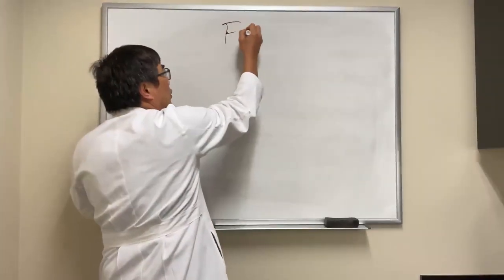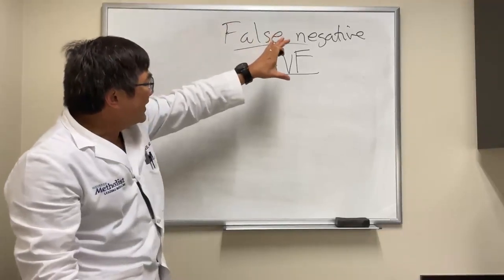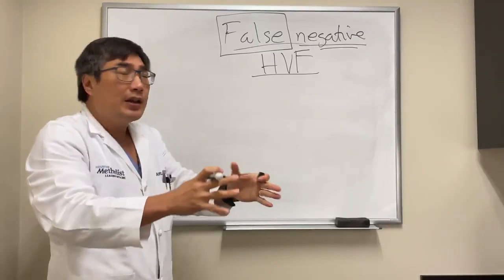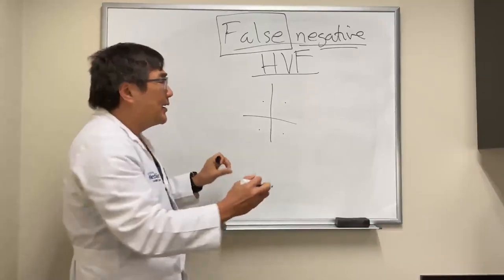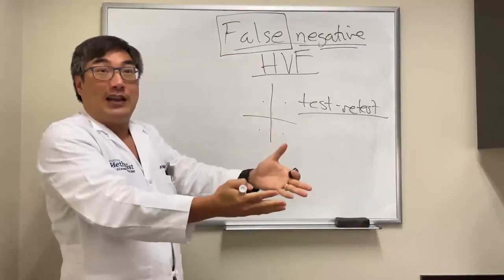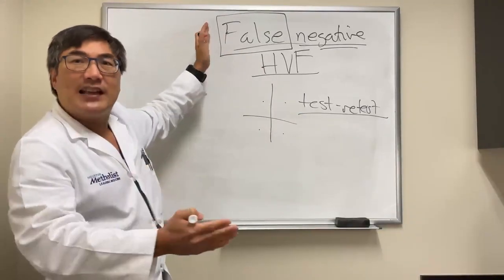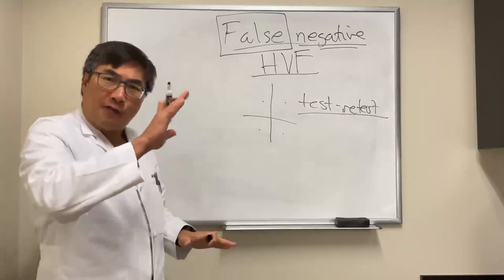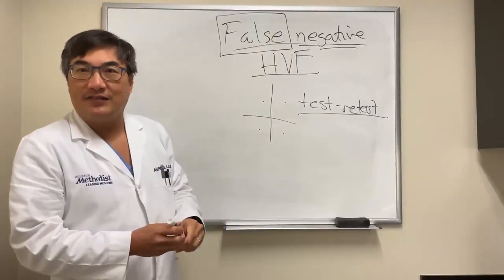False negatives in Humphrey Visual Fields (HVF)